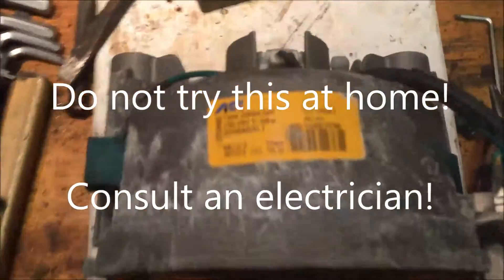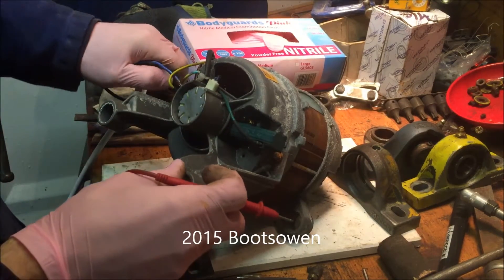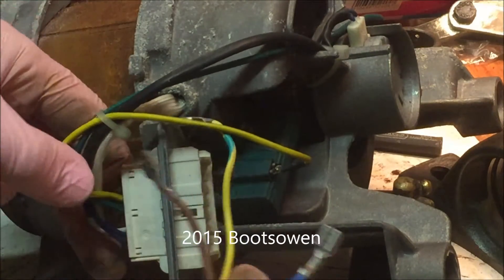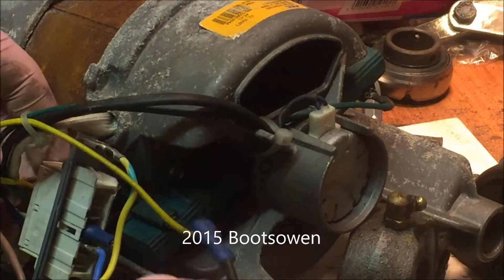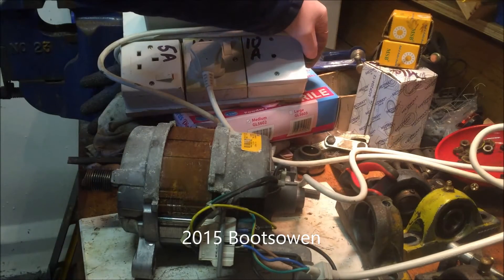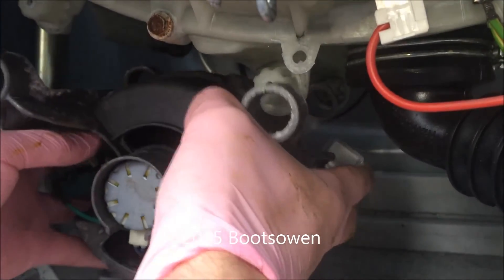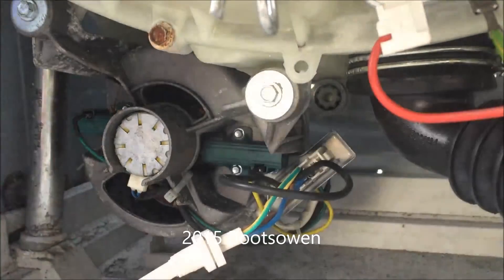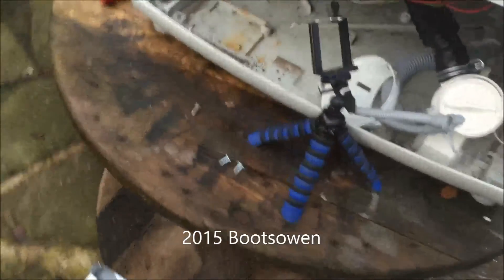Amica washing machine motor direct wiring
Amica AWCT12L.
Consult an electrician before you go tinkering with electric things, you could get killed!
this is generally how i wire a washing machine before i throw bricks in it.
live to a brush, jumper cable from the other brush to one of the coil windings, then the neutral cable to the other windings, ignore the tachograph cables, this is a 6 wire motor, others have 7 wires or more. If you dont know how to do it consult an electrician.